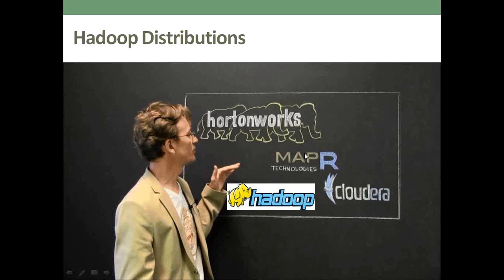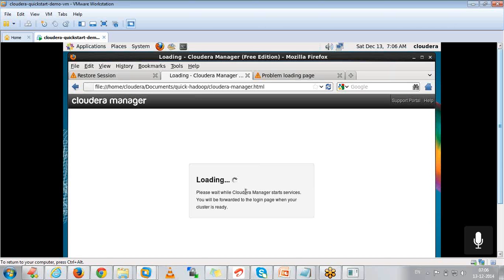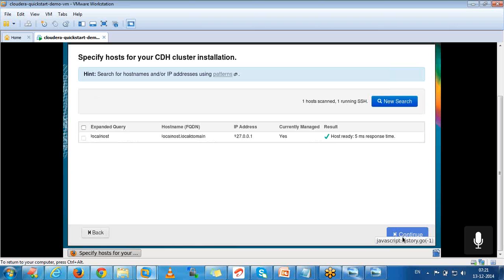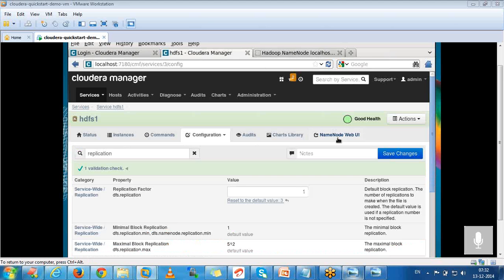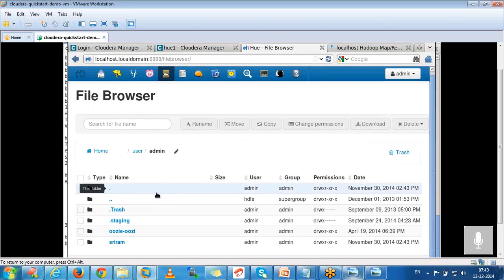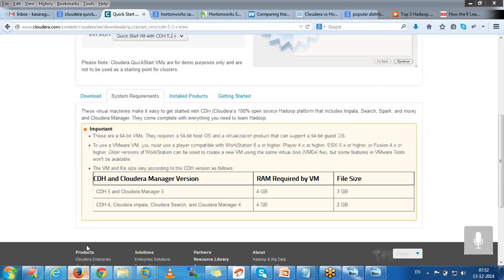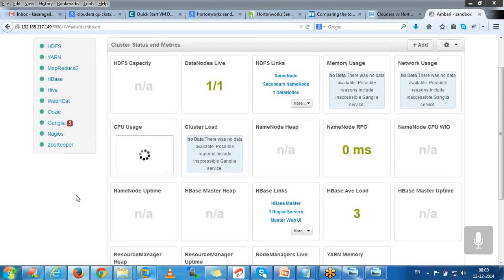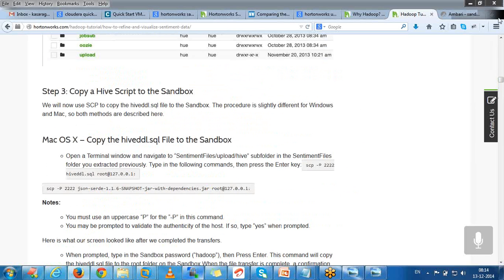Big Data Hadoop Distributions training by elearningline.com @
Big Data Hadoop training provided Online from USA industry expert trainers with real time project experience.

ELearningLine.com provides big data Hadoop training courses primarily for the people who just want to establish and boost their career in the field of Big Data using Hadoop Framework. The scope of Big Data Hadoop developer is in a growing trend in the recent days.

1. Motivation For Hadoop
Problems with traditional large-scale systems
Requirements for a new approach
Introducing Hadoop
2. Hadoop: Basic Concepts
The Hadoop Project and Hadoop Components
The Hadoop Distributed File System
Hands-On Exercise: Using HDFS
How MapReduce Works
Hands-On Exercise: Running a MapReduce Job
How a Hadoop Cluster Operates
Other Hadoop Ecosystem Projects
3. Writing a MapReduce Program
The MapReduce Flow
Basic MapReduce API Concepts
Writing MapReduce Drivers, Mappers and Reducers in Java
Hands-On Exercise: Writing a MapReduce Program
Differences Between the Old and New MapReduce APIs
4. Unit Testing MapReduce Programs
Unit Testing
The JUnit and MRUnit Testing Frameworks
Writing Unit Tests with MRUnit
Hands-On Exercise: Writing Unit Tests with the MRUnit Framework
5. Delving Deeper into the Hadoop API
Using the ToolRunner Class
Hands-On Exercise: Writing and Implementing a Combiner
Setting Up and Tearing Down Mappers and Reducers by Using the Configure and Close Methods
Writing Custom Partitioners for Better Load Balancing
Optional Hands-On Exercise: Writing a Partitioner
Accessing HDFS Programmatically
Using The Distributed Cache
Using the Hadoop API’s Library of Mappers, Reducers and Partitioners JSON, Ajax and PHP
6. Development Tips and Techniques
Strategies for Debugging MapReduce Code
Testing MapReduce Code Locally by Using LocalJobReducer
Writing and Viewing Log Files
Retrieving Job Information with Counters
Determining the Optimal Number of Reducers for a Job
Creating Map-Only MapReduce Jobs
Hands-On Exercise: Using Counters and a Map-Only Job
7. Data Input and Output
Creating Custom Writable and WritableComparable Implementations
Saving Binary Data Using SequenceFile and Avro Data Files
Implementing Custom Input Formats and Output Formats
Issues to Consider When Using File Compression
Hands-On Exercise: Using SequenceFiles and File Compression
8. Common MapReduce Algorithms
Sorting and Searching Large Data Sets
Performing a Secondary Sort
Indexing Data
Hands-On Exercise: Creating an Inverted Index
Computing Term Frequency — Inverse Document Frequency
Calculating Word Co-Occurrence
Hands-On Exercise: Calculating Word Co-Occurrence (Optional)
Hands-On Exercise: Implementing Word Co-Occurrence with a Customer WritableComparable (Optional)
9. Joining Data Sets in MapReduce Jobs
Writing a Map-Side Join
Writing a Reduce-Side Join
Integrating Hadoop into the Enterprise Workflow
Integrating Hadoop into an Existing Enterprise
Loading Data from an RDBMS into HDFS by Using Sqoop
Hands-On Exercise: Importing Data with Sqoop
Managing Real-Time Data Using Flume
Accessing HDFS from Legacy Systems with FuseDFS and HttpFS
10. Pig
Introduction
Installing and Running Pig
Downloading and Installing Pig
Running Pig
Grunt
Interpreting Pig Latin Scripts
HDFS Commands
Controlling Pig
The Pig Data Model
Data Types
Schemas
Basic Pig Latin
Input and Output
Relational Operations
User Defined Functions
Advanced Pig Latin
Advanced Relational Operations
Using Pig with Legacy Code
Integrating Pig and MapReduce
Nonlinear Data Flows
Controlling Execution
Pig Latin Preprocessor
Developing and Testing Scripts
Development Tools
Testing Your Scripts with PigUnit
11. HIVE
Introduction
Getting started with HIVE
Data Types and file formats
HIVEQL – Data definition
HIVEQL – Data manipulation
HIVEQL – Queries
HIVEQL – Views
HIVEQL – Indexes
Schema Design
Tuning
12. Hbase
HBase architecture
HBase versions and origins
HBase vs. RDBMS
HBase Master and Region Servers
Intro to ZooKeeper
Data Modeling
Column Families and Regions
HBase Architecture Detailed
Developing with HBase
Schema Design
Schema Design Best Practices
HBase and Hive Integration
HBase Performance Optimization
13. Apache Flume and Chukawa
Apache Flume introduction
Flume architecture
Flume use cases
Apache chukawa introduction
Chukwa Architecture
Chukawa use cases
14. Apache Oozie
Apache oozie introduction
Installation and configuration
Oozie use cases
15. API (Application programming interface)
HDFS API
PIG API
HBASE API
HIVE API
16. NoSQL
Introduction
MongoDB and MapReduce
Cassendra and MapReduce